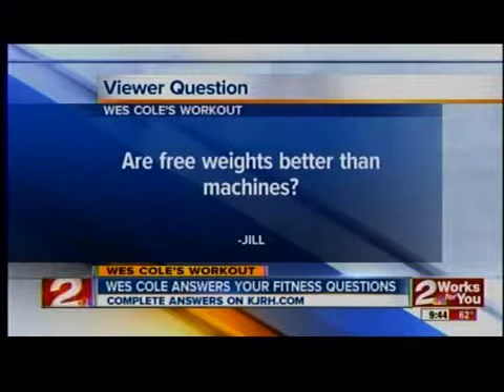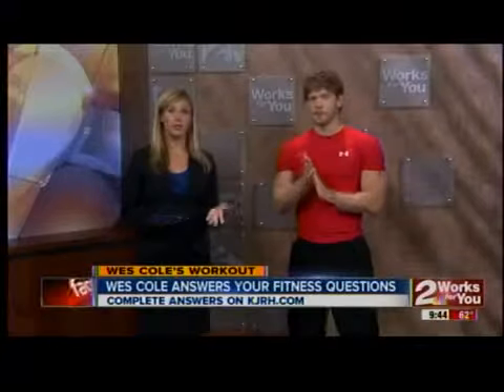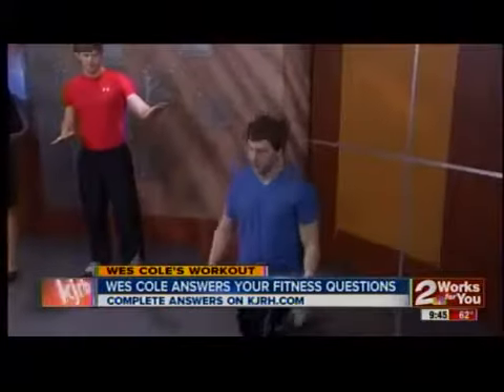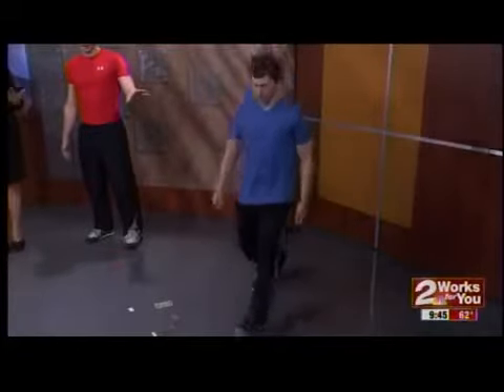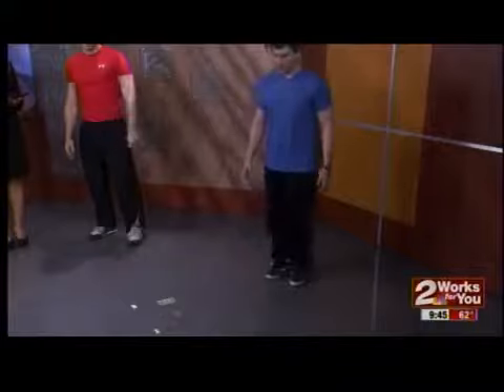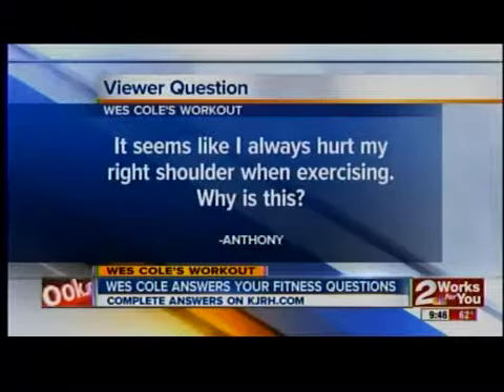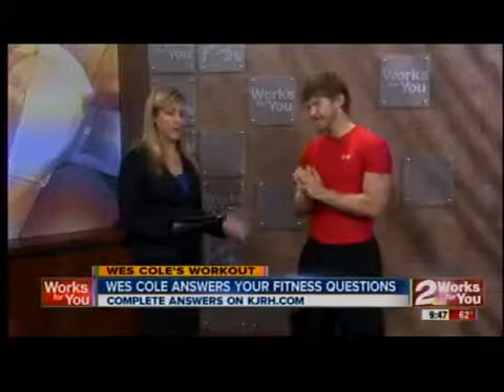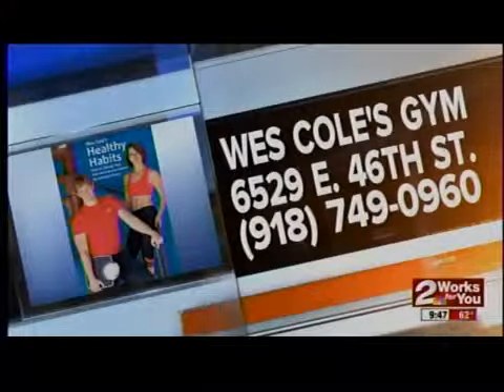Wes Cole Fitness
Wes Cole answers fitness questions